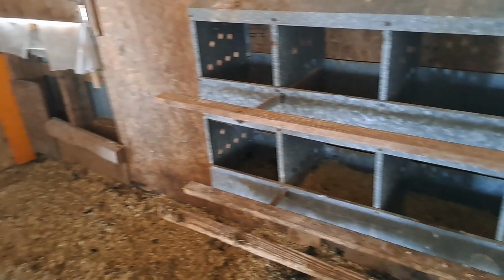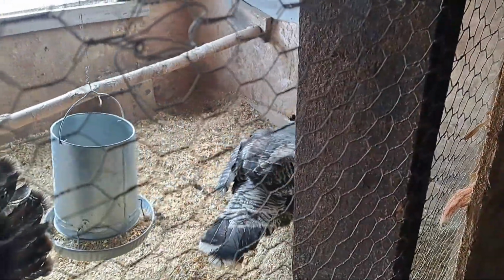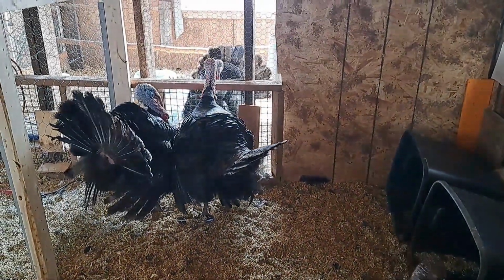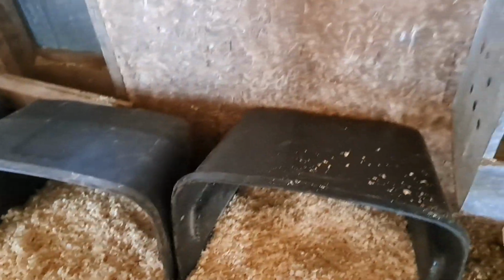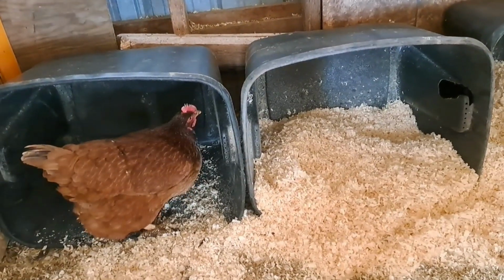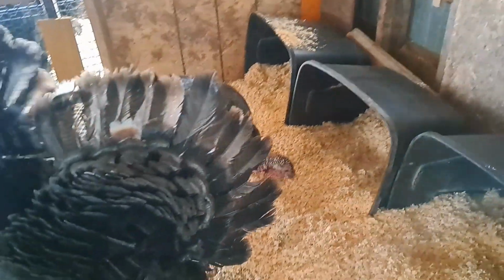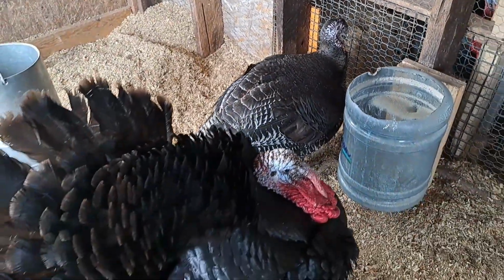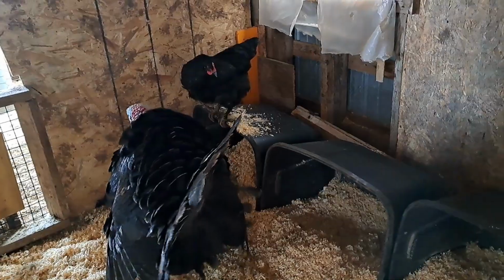Building nesting boxes for our chicken & turkey hens.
Spring is fast approaching & I have to get the nesting boxes ready for the hens. Both chickens & turkeys have been laying eggs like crazy but the turkeys have been very adventurous in where they choose to lay their eggs. In an effort to contain the crazy Easter egg hunt I have to do every day to find their eggs, I am building them some nesting boxes. please comment below with any tips, tricks, or questions.